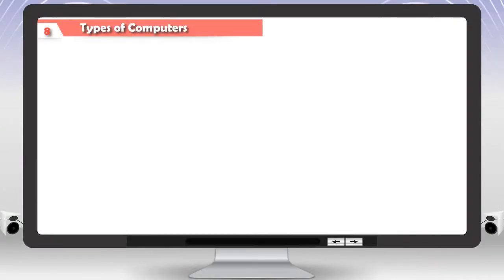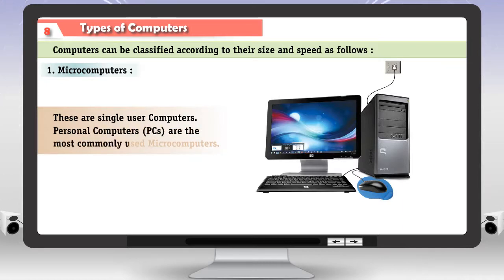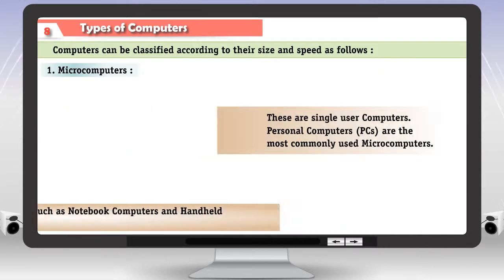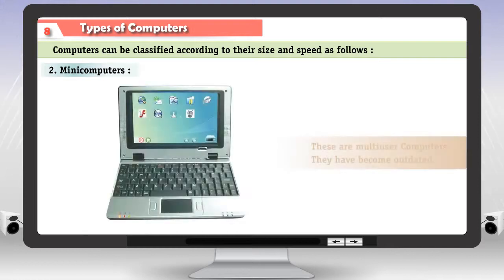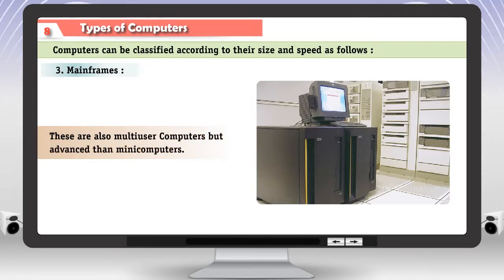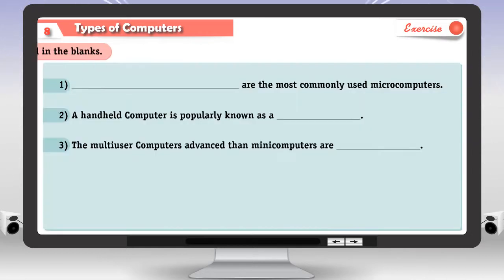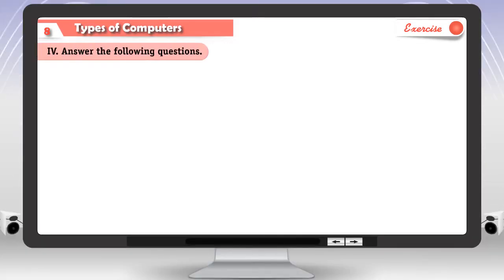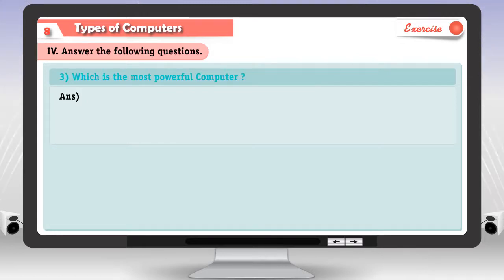07Uses of Computers